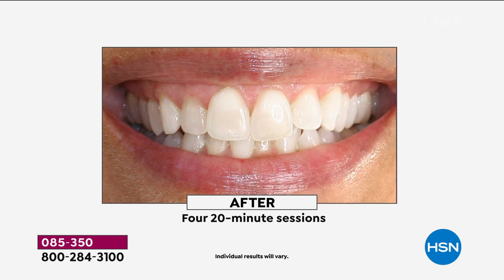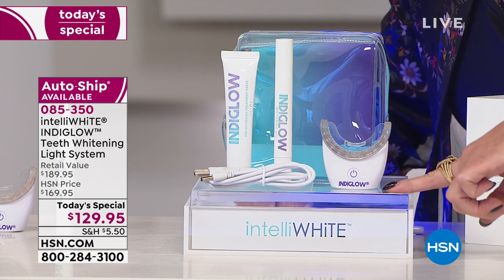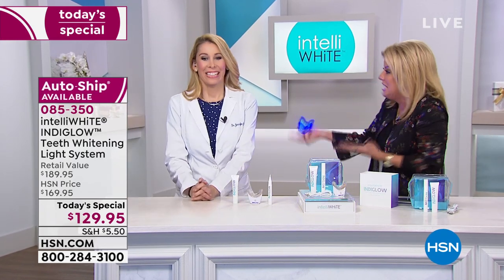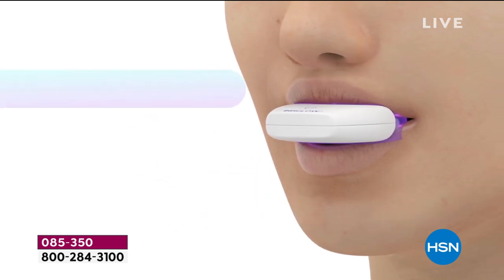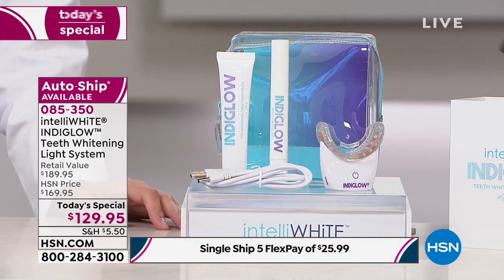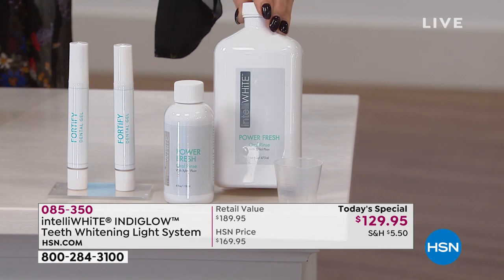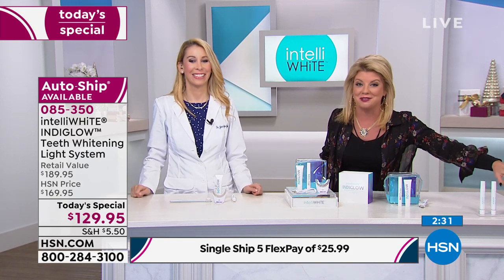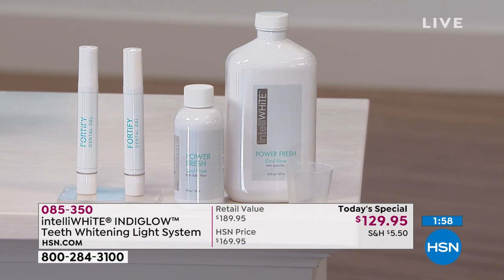intelliWHiTE INDIGLOW Teeth Whitening Light System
An athome tooth whitening light system that uses light in the violet/indigo spectrum to remove stains more effectively and faster than our athome blue light systems.

    INDIGLOW Teeth Whitening Light with USB Cable
    .12 oz. INDIGLOW Whitening Gel Pen
    1 oz. INDIGLOW PreWhitening Paste
    Clear teal bag

In an Expert Grader assessment using a measured shade scale, 32 participants who used INDIGLOW achieved an average of 12 shades whiter after one 20minute session.

Teeth Whitening Light System

    INDIGLOW uses a spectrum of light that is between blue and purple
    When the PreWhitening Treatment paste is combined with the INDIGLOW Light it helps catalyze the pH neutral Whitening Gel containing 14% hydrogen peroxide. The PreWhitening Treatment Paste cleans the tooth surface, raises the pH and uses a photocatalyst comprised of both zinc oxide and magnesium gluconate to aid in breaking down the hydrogen peroxide faster. This reaction paired with the indigo/violet light waves from the device delivers rapid whitening results.
    INDIGLOW has a 20 second microvibration segment in the beginning of treatment to help mix and activate the prewhitening paste and the whitening gel on the tooth's surface
    Light tool is able to reach deep into the mouth to help include the back teeth with 10 lights on top row and 10 lights on bottom row for a total of 20 lights mounted in the mouth guard
    Light system approx. 2.5"L x 1"W x 2.25"H

Whitening Gel Pen

    Strongest hydrogen peroxide concentration (14%) intelliWHiTE has ever put into a whitening pen
    Developed for use with the INDIGLOW Teeth Whitening Light System
    Refreshing mint flavor
    Contains xylitol, a natural sweetener that has been known to make plaque less adhesive to teeth
    Contains no dyes, no saccharin, no parabens, no carbamide or urea peroxide (ammonia byproducts)

PreWhitening Paste

    Helps prepare the tooth's surface by removing debris and the pellicle layer
    Raises the pH of the tooth's surface, and contains both zinc oxide and magnesium gluconate to help catalyze the 14% of hydrogen peroxide in the pH neutral intelliWHiTE INDIGLOW Whitening Gel to make for more effective whitening results
    Contains xylitol, a natural sweetener that is known to make plaque less sticky to the teeth

Mouth Guard

    BPAFree
    Water resistant (Do not submerge in water)
    Patentpending

Clear Bag

    Helps store your set together in one place
    Approx. 5"L x 2.75"W x 5"H

    Have in front of you the mouthpiece light (charged), INDIGLOW Whitening Pen, PreWhitening Treatment Paste, and a dry toothbrush
    Using a dry toothbrush, squeeze a small, pearl size amount of PreWhitening Treatment Paste on to toothbrush
    Dry front surface of teeth with tissue
    In circular motion, brush teeth moving from tooth to tooth do not spit out excess, do not rinse
    TIP Prior to applying Whitening Gel, if you have dry or sensitive lips, place lip balm or Vaseline on outside and inner rim of lip line
    Make a wide smile and apply a thin layer of INDGLOW Whitening Gel on teeth, staying away from gum tissue
    Insert the mouthpiece, with the purple power button facing up. Make sure teeth are firmly pressed against mouthpiece, then bite down to hold firmly in place
    Turn light on
    You will feel vibration for 20 seconds Light will stay on for 20 minutes
    Wipe tip of pen off with tissue before replacing cap and storing
    Remove Light
    Spit out any residue
    Clean mouthpiece using damp cloth or with toothbrush and toothpaste, and wipe clean with a damp cloth
    Do not eat or drink for 20 minutes

Made in USA and China